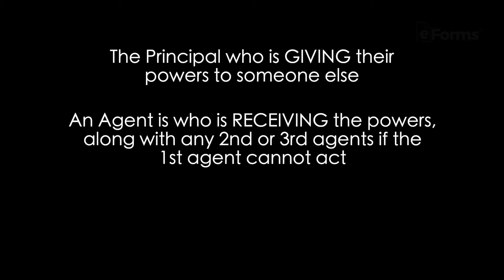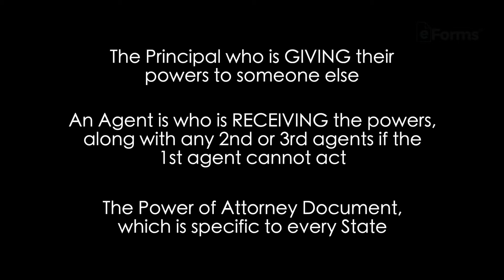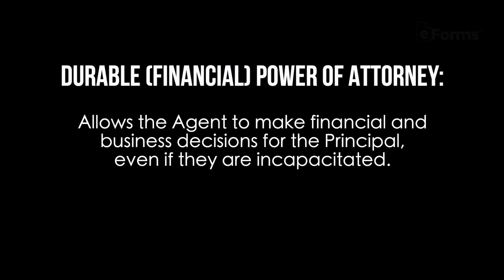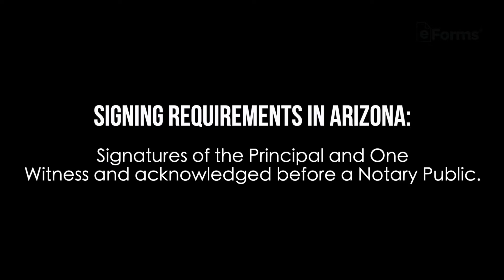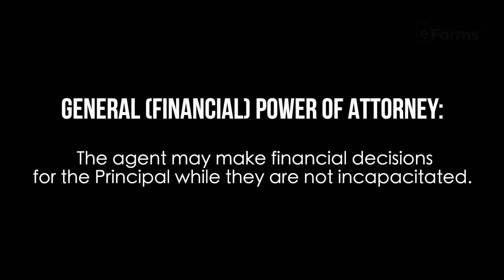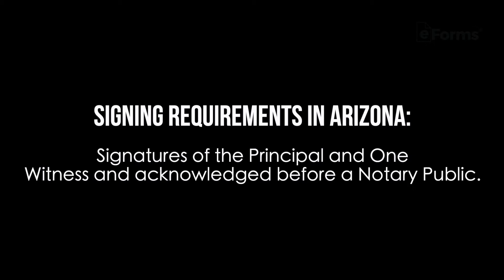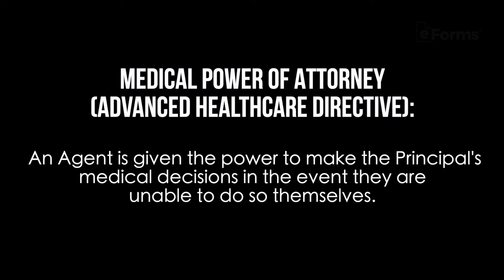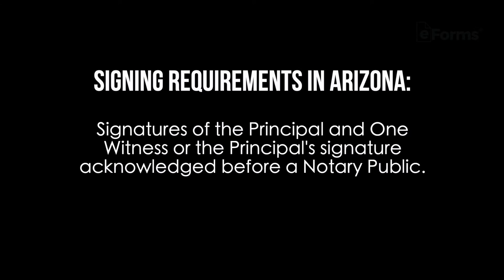Power of Attorney in Arizona - Signing Requirements - EXPLAINED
In Arizona, you can appoint someone to make financial or medical decisions on your behalf with a Power of Attorney form. Power of Attorney forms in Arizona vary in nature and range across a wide span of circumstances, including financial, medical, real estate, and more.

We’ve constructed Arizona-specific templates for every POA need. Head to the link above for an official power of attorney form!

Signing Requirements
Durable – The Principal and One Witness in the Presence of a Notary Public (§ 14-5501)
Medical (“Advance Directive”) – The Principal and One Witness or The Principal Before a Notary Public (§ 36-3224)

Power of Attorney Laws
Durable Laws – § 14-5501
Medical Laws (“Advance Directive”) - § 36-3224

0:00 Intro:
0:15 How To Get Power Of Attorney:
0:59 Common Types Of Power Of Attorney Forms:
1:03 Durable (Finacial) Power Of Attorney:
1:12 Signing Requirements:
1:20 General (Financial) Power Of Attorney:
1:28 Signing Requirements:
1:32 Limited Power Of Attorney:
1:40 Signing Requirements:
1:45 Medical Power Of Attorney:
1:56 Signing Requirements:
2:06 What Does It Mean For Power Of Attorney To be Durable:
2:19 Revocation: